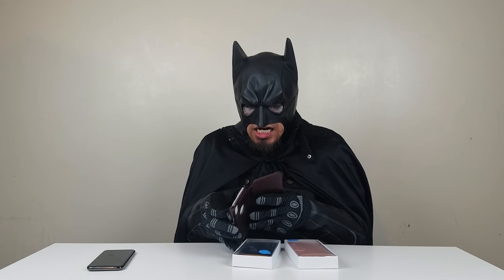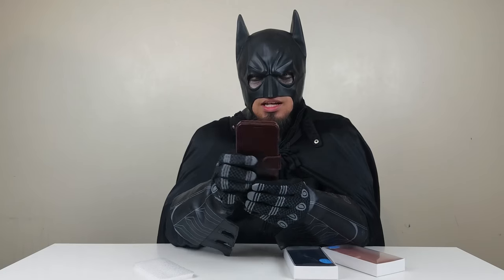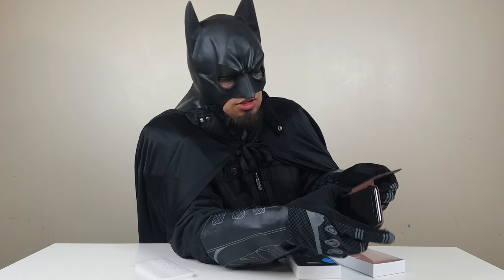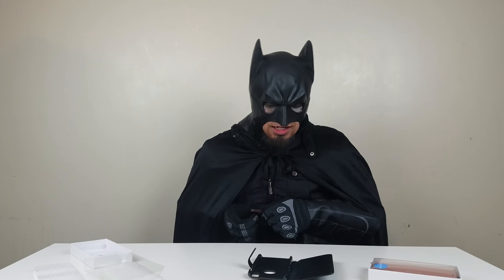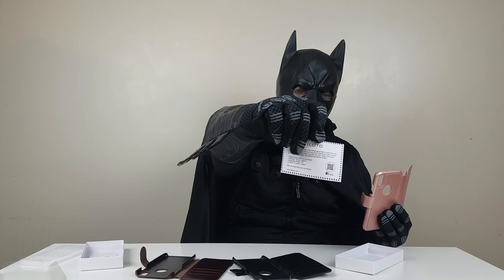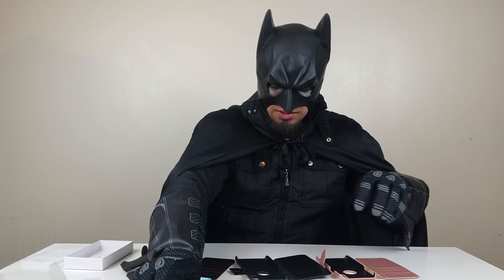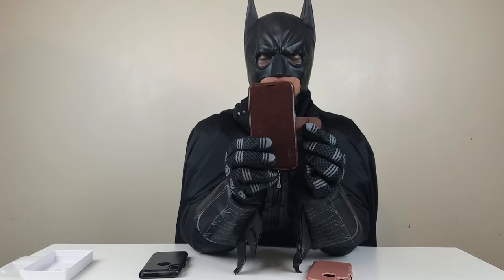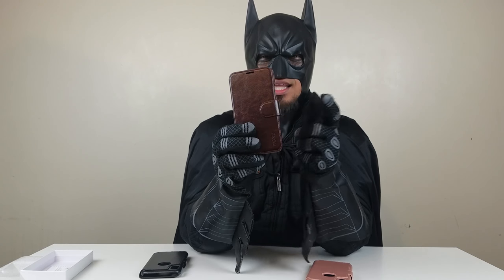Filoto iPhone X Cases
Feeling fancy? Why don't you get yourself you very own Filoto premium leather iPhone X case!

iPhone X leather case BROWN
iPhone X leather case ROSE GOLD
iPhone X leather case BLACK

Camera that I use
Mic that I use
Light that I use
Table that I use
Unboxing Knife that I use